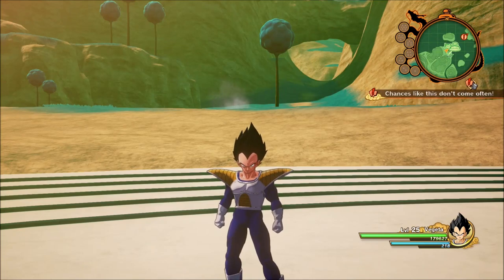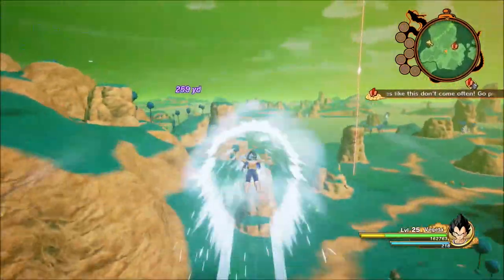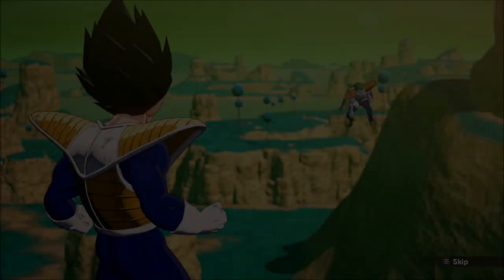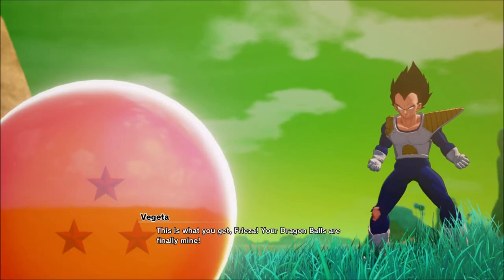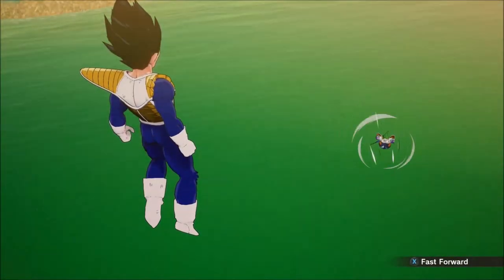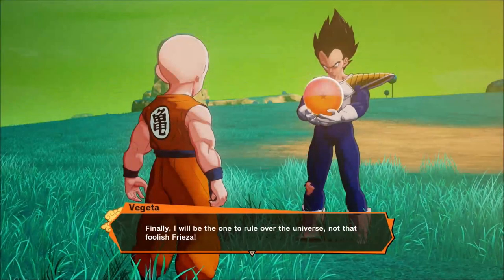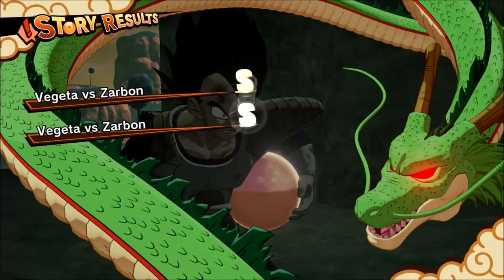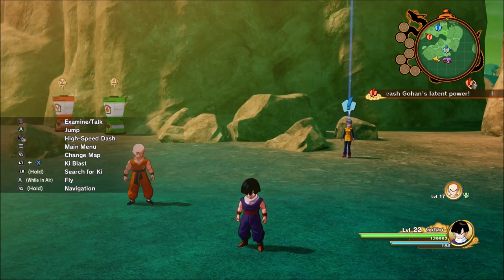Zarbon's Last Breath - Dragonball Z Kakarot - Let's Play part 9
We go face to face against Zarbon and go after the remaining dragonballs.